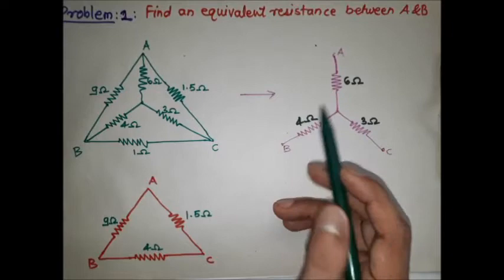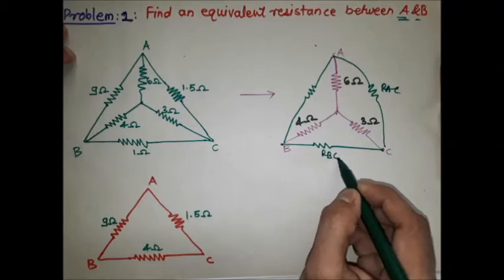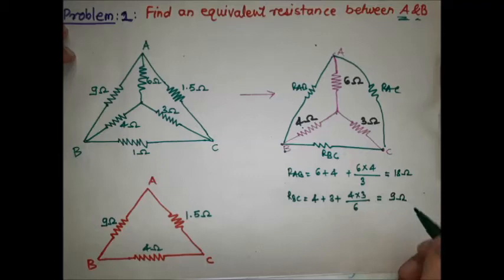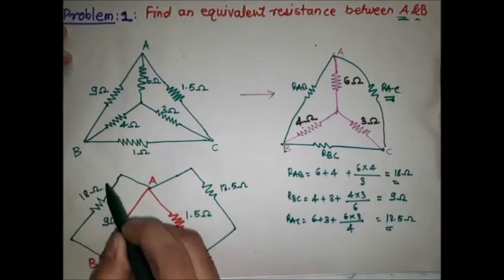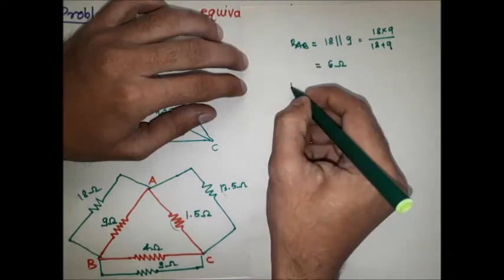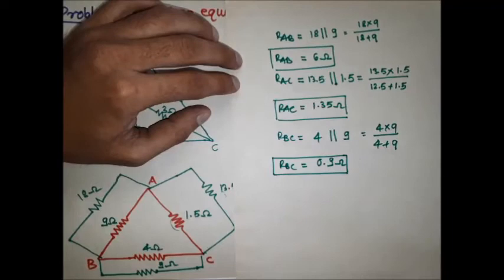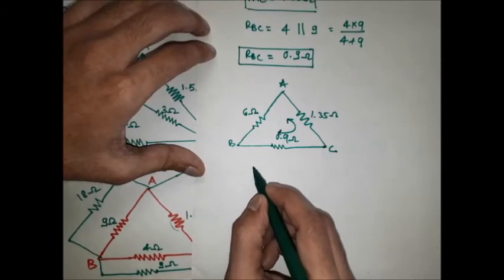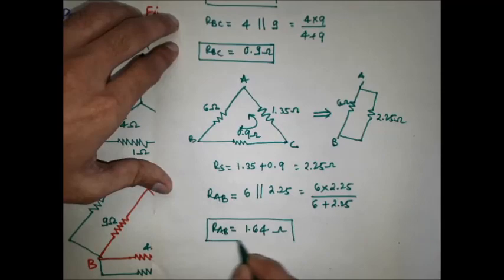Star - Delta Transformation ( Example ) (Lecture 8.3)